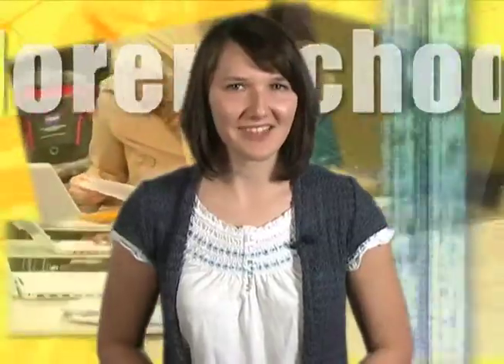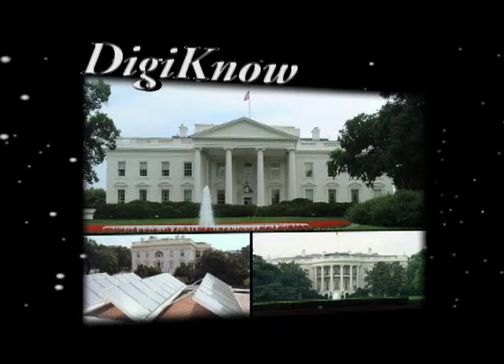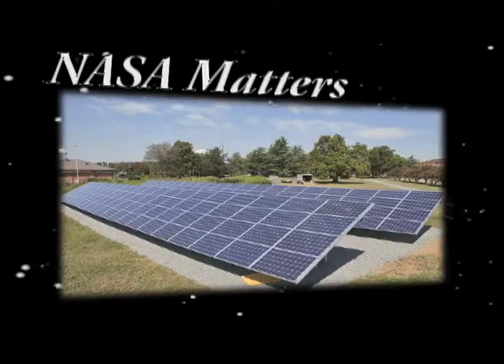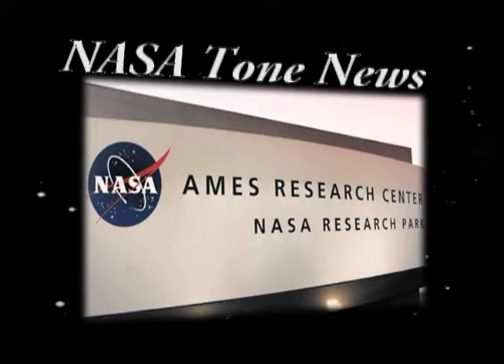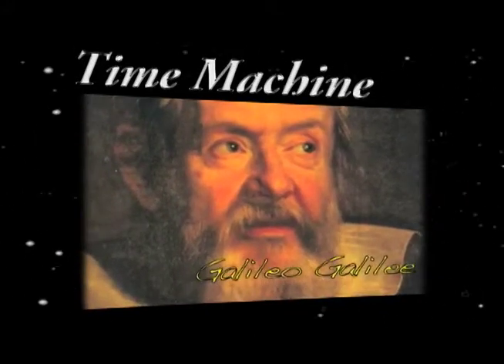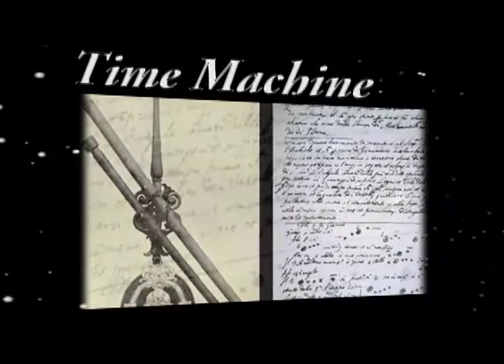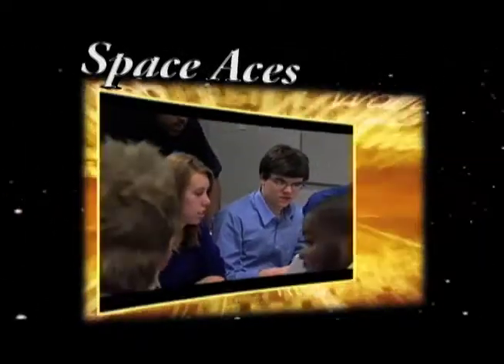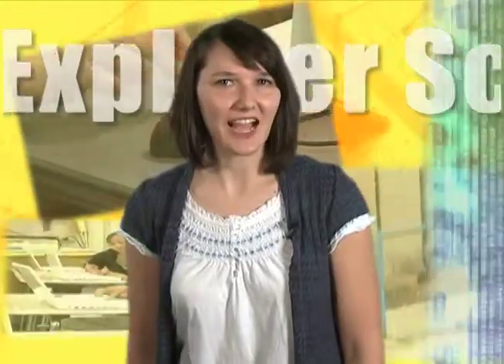NASA Now Minute: The Mechanics of Solar Panels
Solar energy is the primary source of power for today's NASA missions.
In this NASA Now, Jeremiah McNatt, electrical engineer at NASA's Glenn
Research Center, will demonstrate how solar cells are made and used on
the International Space Station. NASA Now Minutes are excerpts from a
weekly current events program available for classroom use at the NASA
Explorer Schools Virtual Campus located at: ›